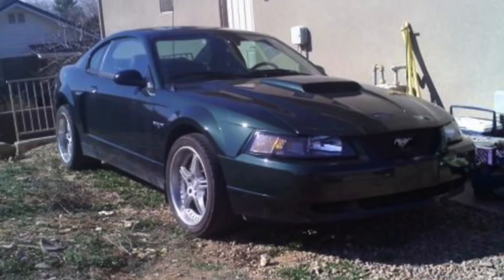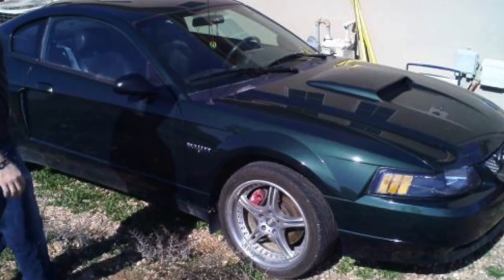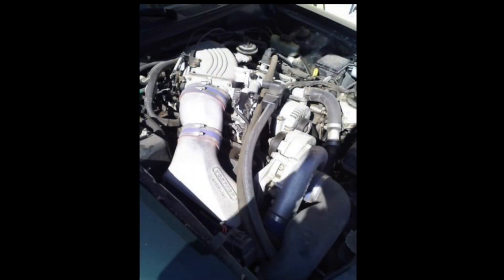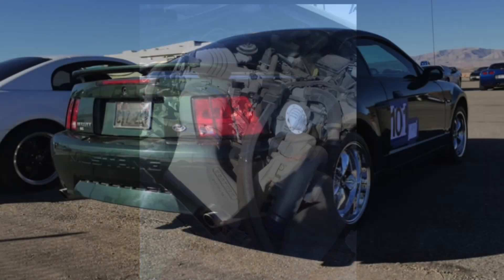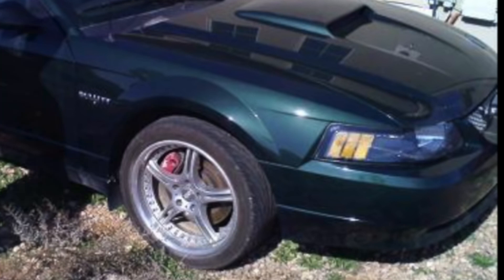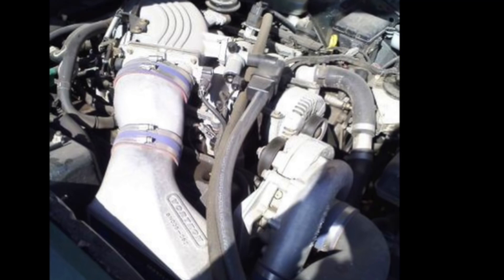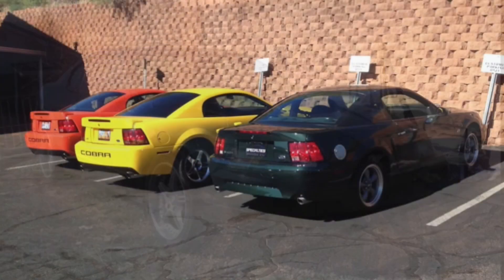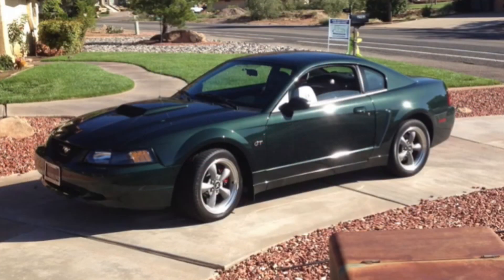Letting the Bullitt get away